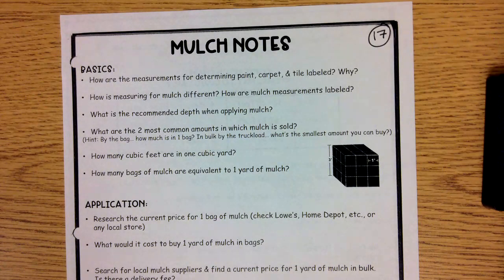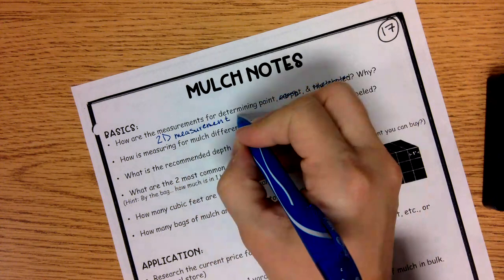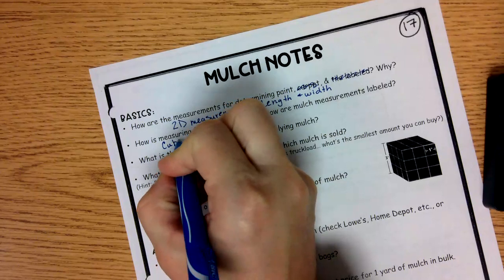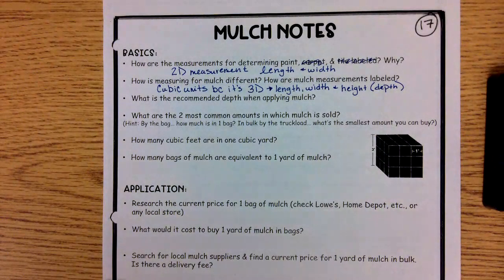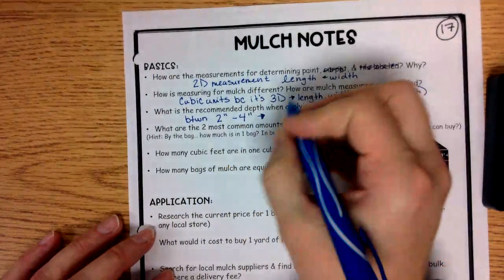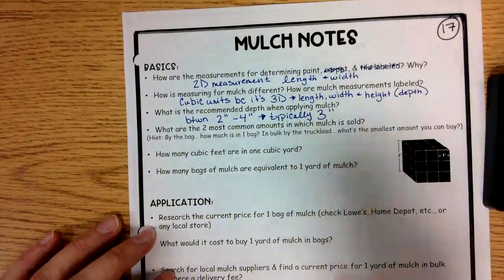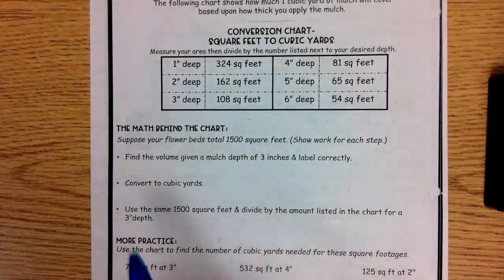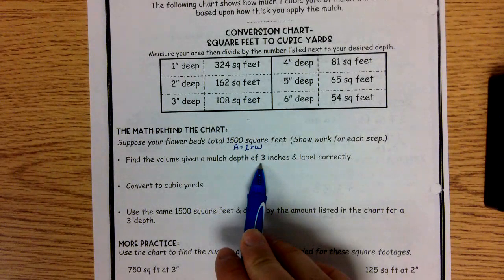Pg. 17 Mulch Notes - DIY Unit